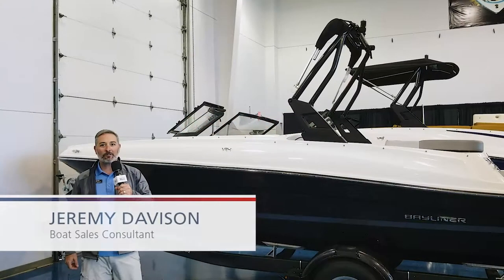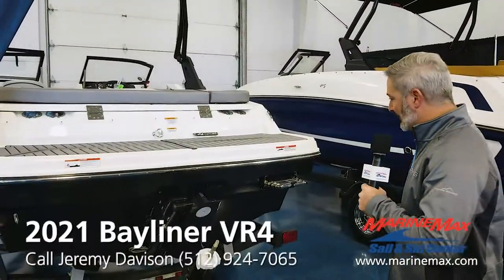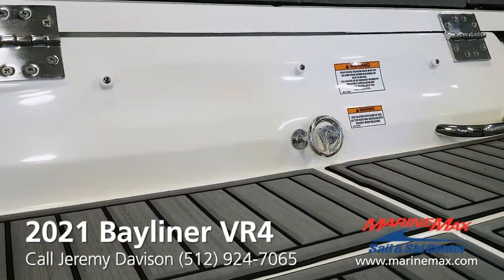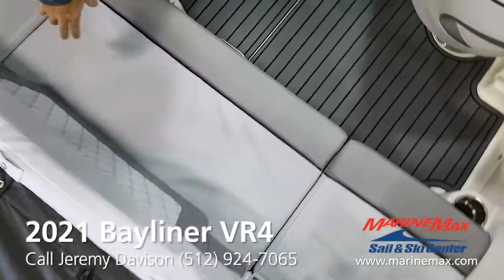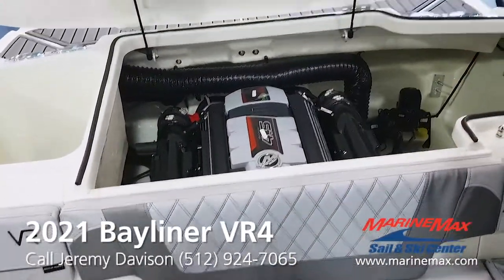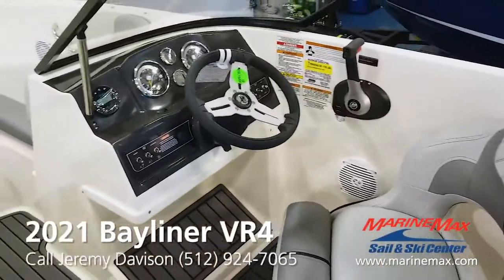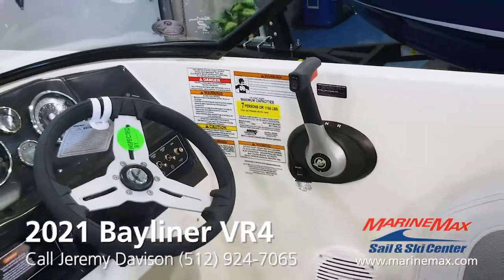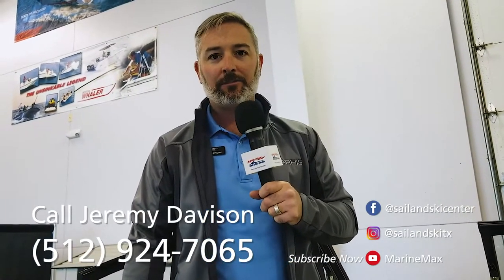2021 Bayliner VR4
Stock # 167565

The 2021 Bayliner VR4 is the latest in our VR Series of highly evolved bowriders, the VR4 is easy to tow, launch and store—and really fun to use. The smallest VR Series model delivers plenty of interior space thanks to our BeamForward™ design, which carries the full beam further forward for more comfort and capacity than traditional pointed bows. Our AftAdvantage™ design increases the rear seating area by shifting it to the aft-most point of the running surface, allowing the swim platform to extend beyond that. That means more room for comforts like movable backrests for versatile seating configurations, available bow wind block and optional filler cushion that together create an additional bow seat, optional sun pad cushion inserts that expand the sunbathing area, and plenty of convenient storage throughout. Key Features Beam Forward™ design with high gunnels creates more passenger space, under-seat storage and safety Roomy cockpit thanks to our exclusive AftAdvantage™ design Spacious bow seating converts to inviting lounge with addition of optional bow filler cushion Extra passenger seat created in bow by adding an optional bow wind block (requires bow filler cushion) Contoured backrests for comfortable lounging on the swim platform Optional sun pad inserts increase surface area for sunbathing comfort Standard sport style windshield or optional windshield with opening center panel and side wings Available water sports or fishing options to suit your family's needs